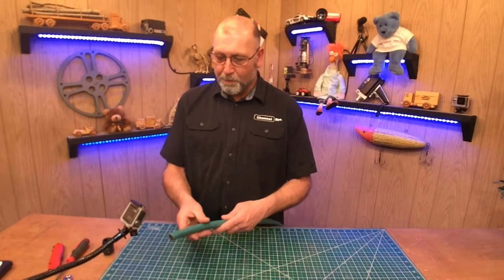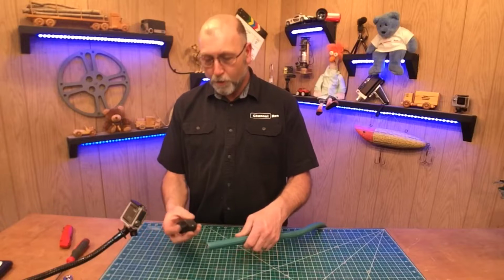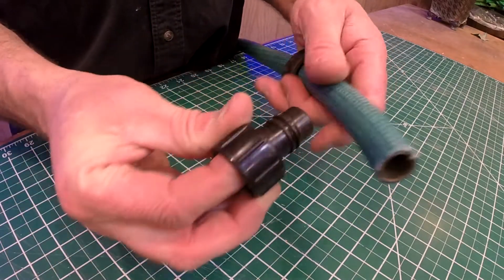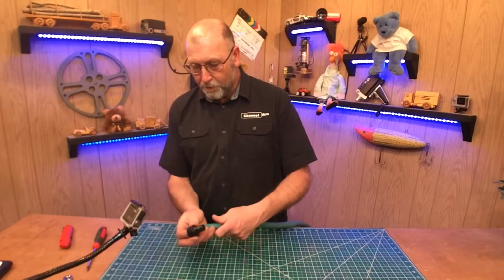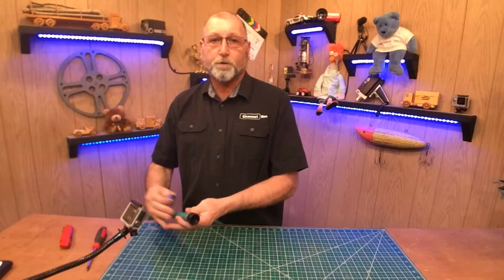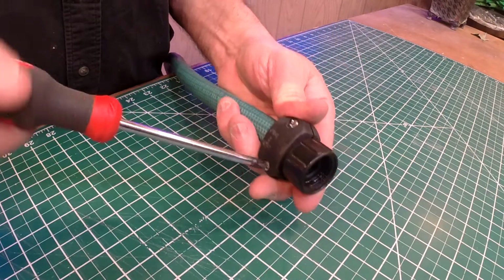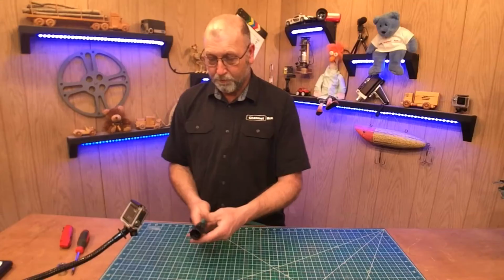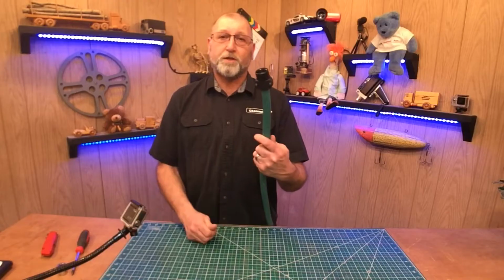Garden Hose Repair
How to Fix a Garden Hose End Fast with minimal tools.

Plastic Hose Repair Bundle
Garden Hose Repair Better Quality

Tools:
CRAFTSMAN Utility Knife
CRAFTSMAN Screwdriver Set

Film Gear Used:
GoPro HERO3
IPad Air

Editing Equipment:
Dell Latitude E6420 Laptop